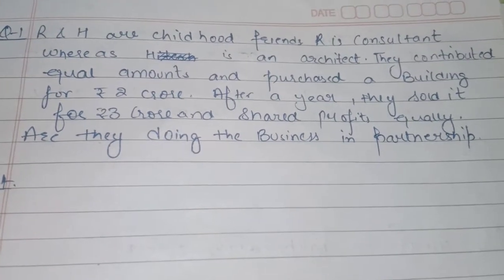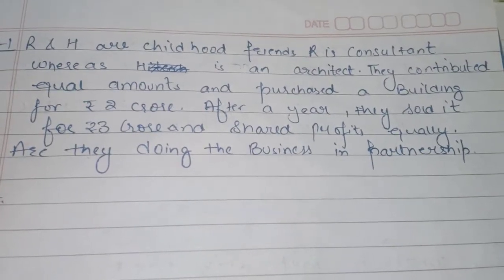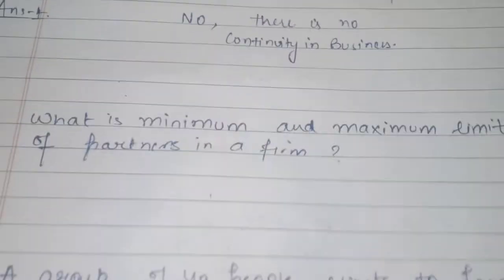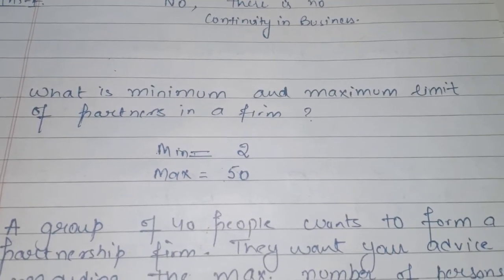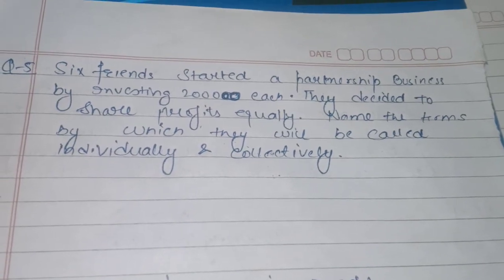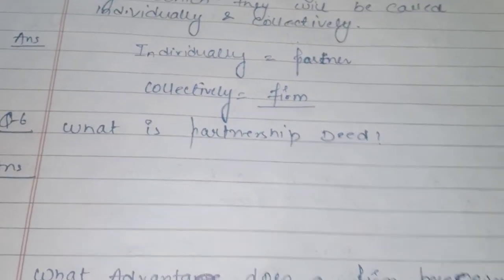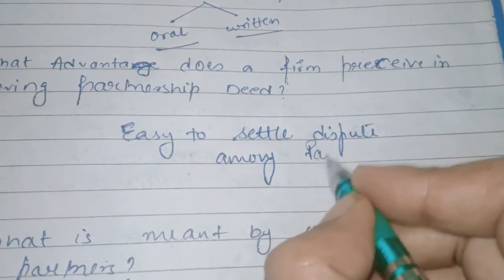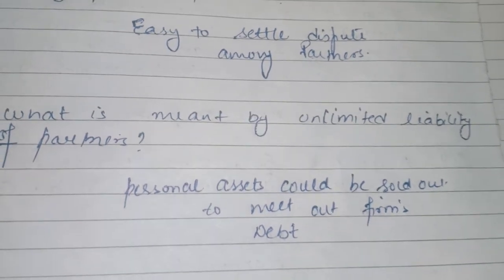class12 cbse theoryquestions preparation_of_1marker partnership_accounts